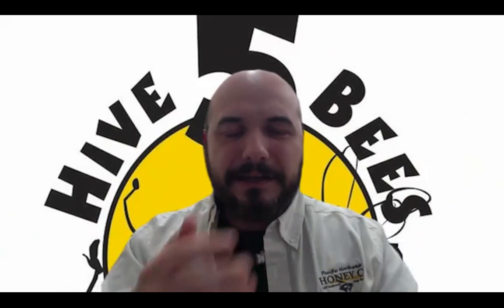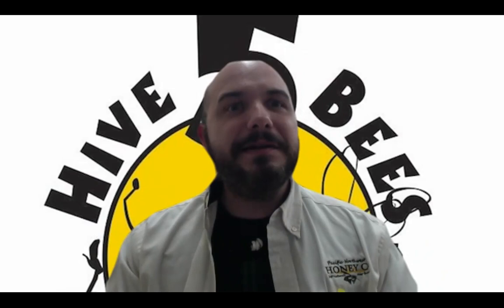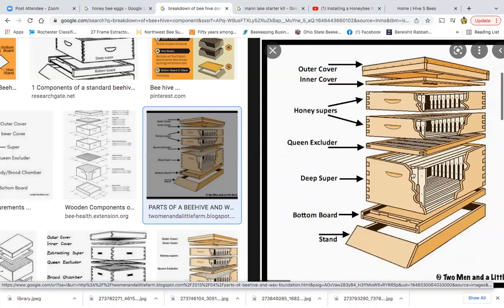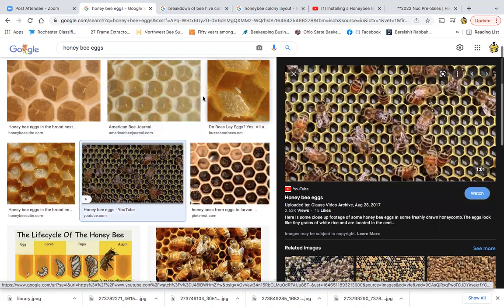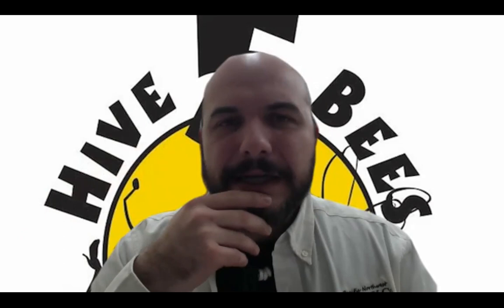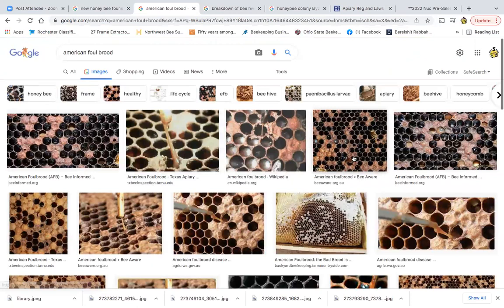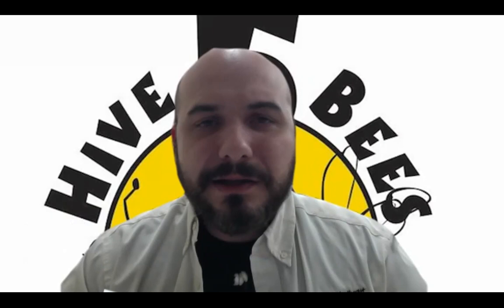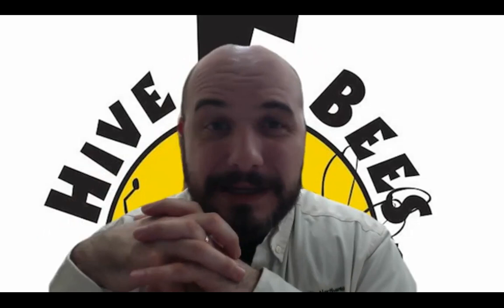Beekeeping 101: Getting Started 2022